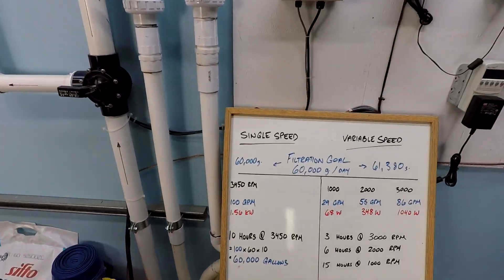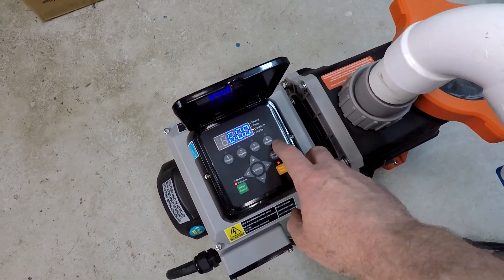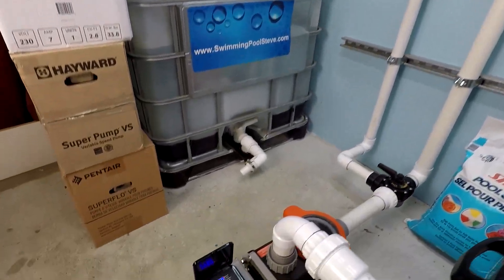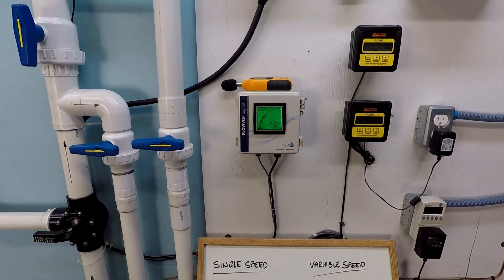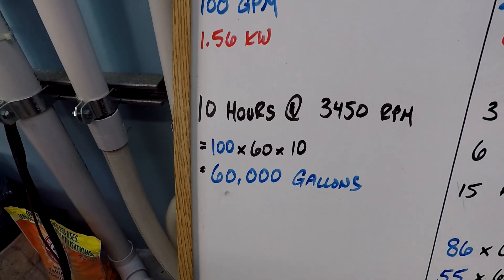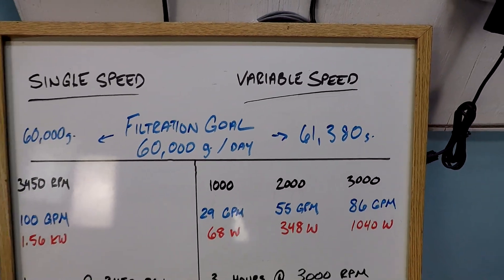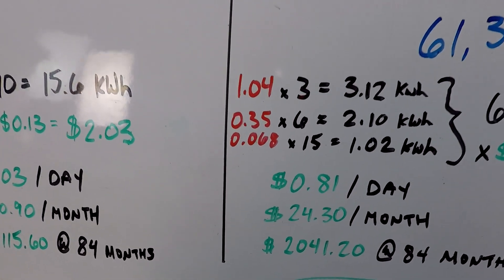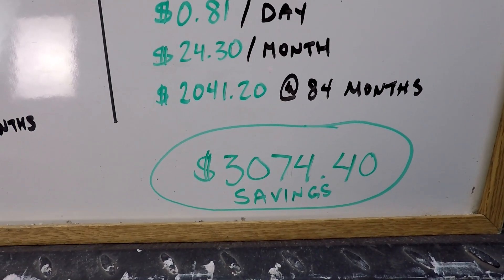Cost Comparison - Single Speed Vs. Black + Decker VS Pump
- This video breaks down the cost difference between a single speed pool pump versus a Black + Decker 1.5hp variable speed pump.  The operating cost is compared by day, by month and over an 84 month service cycle in a direct apples-to-apples comparison that looks at filtration goals, turnover rate and flow rate for pump schedules on a pool sized approximate 16'x32' or roughly 20,000 gallons.

See the cost comparison tested on a Pentair Superflo VS using the same filtration goal of 60,000 gallons per day: